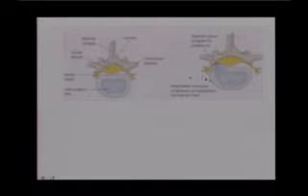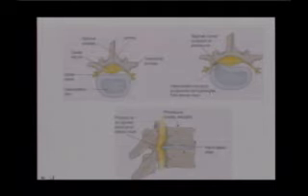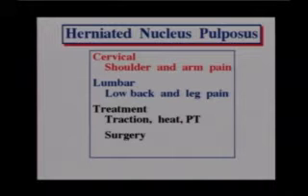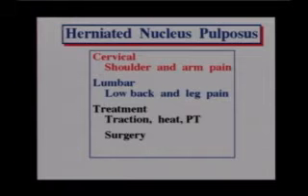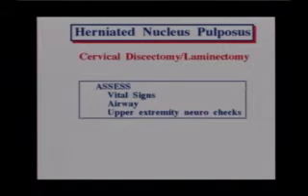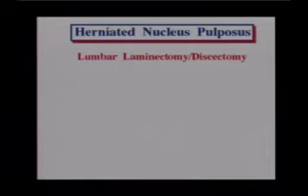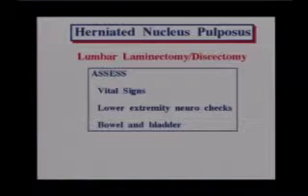RN10 Musculoskeletal 4 Herniated Nucleus Pulposus